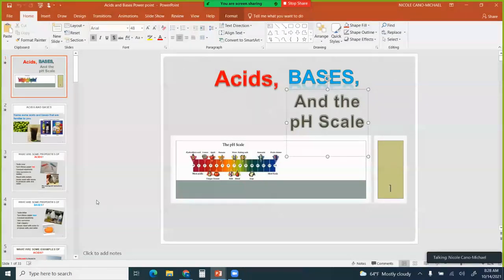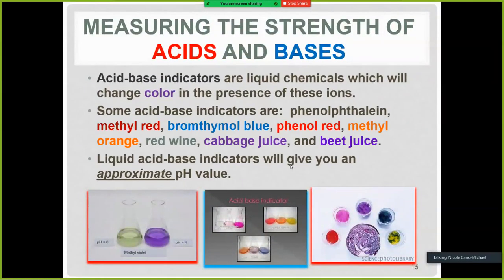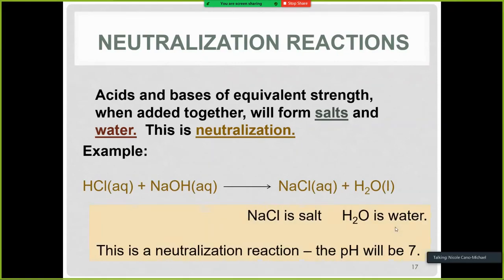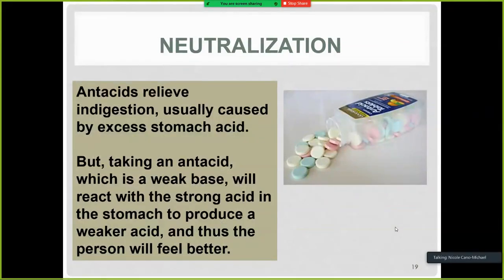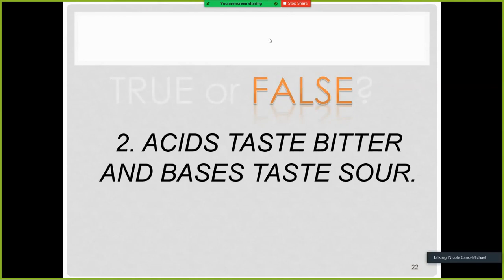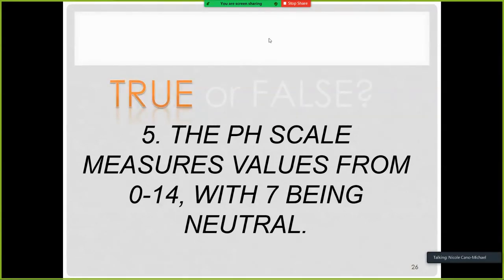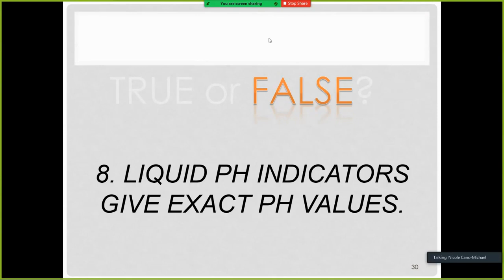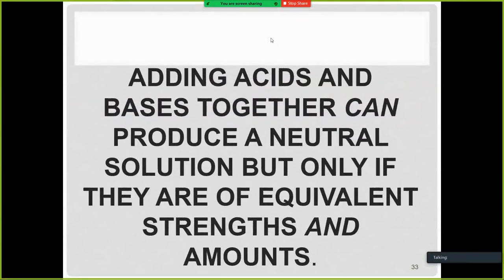Notes_Acids_and_Bases_part2